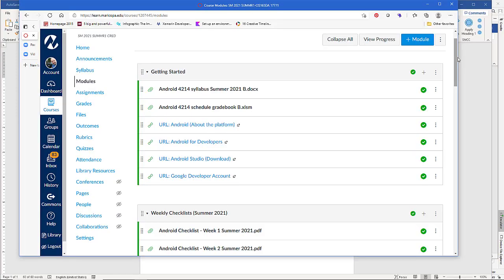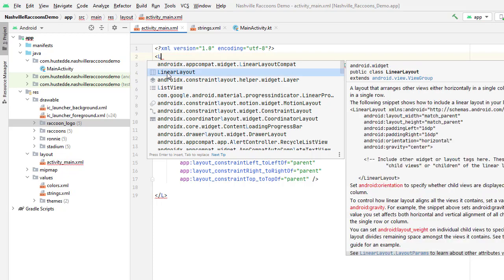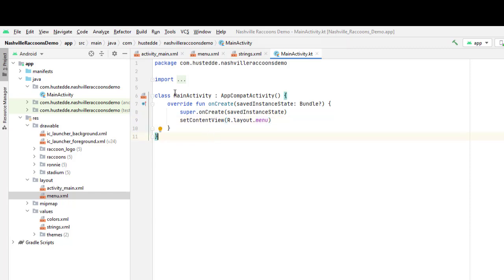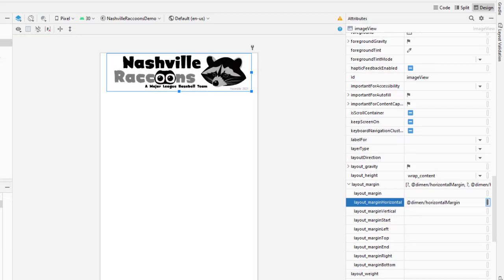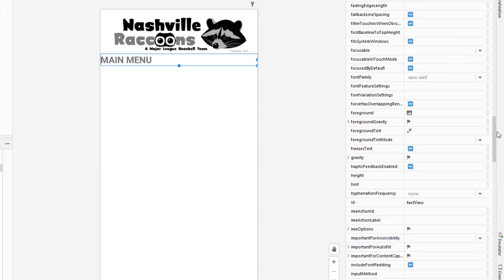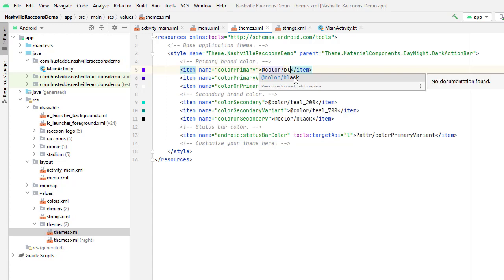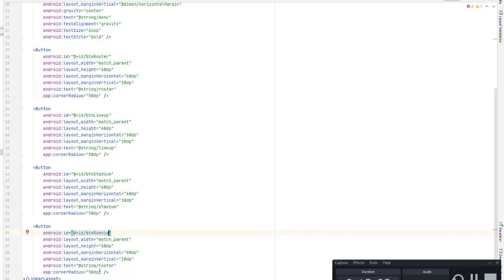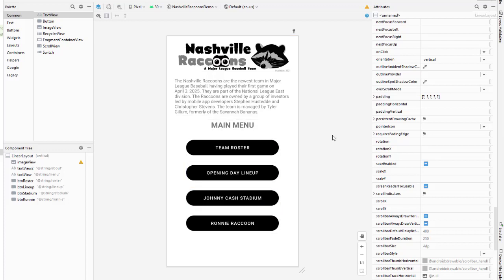Android 02K - LinearLayouts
Part 1 of our Nashville Raccoons project begins with create our opening menu using a LinearLayout. Includes a demonstration of using dimen resources and copying/pasting code in the xml.